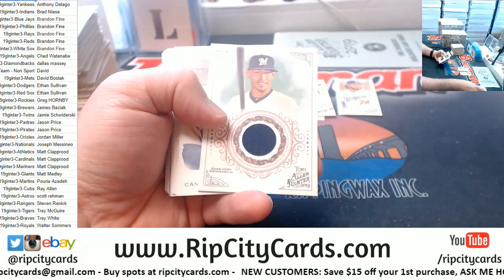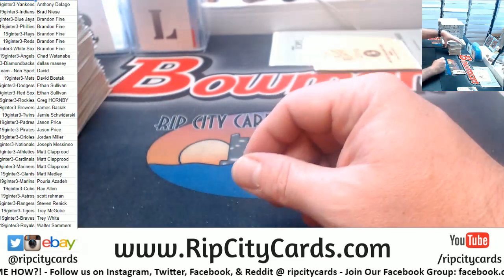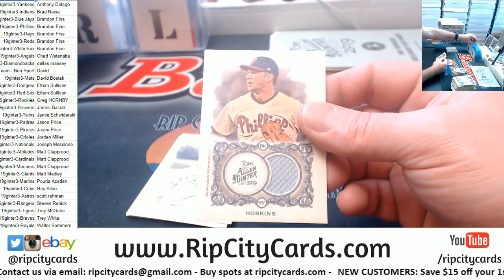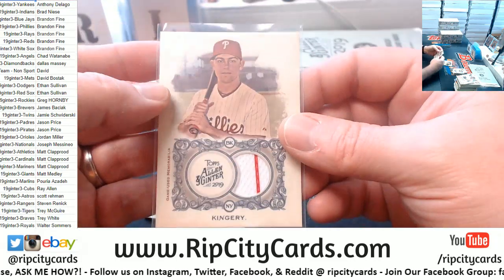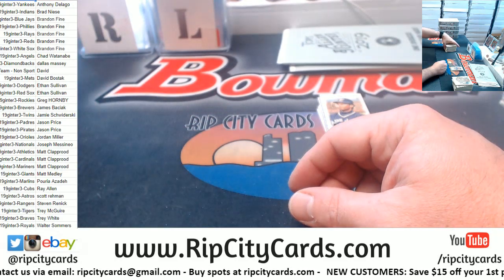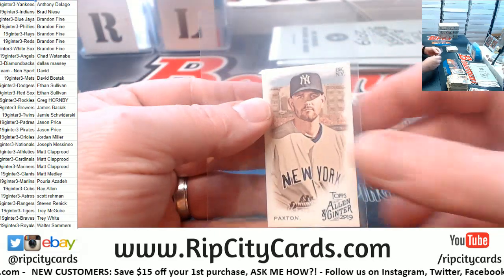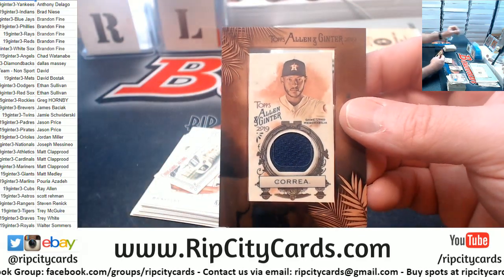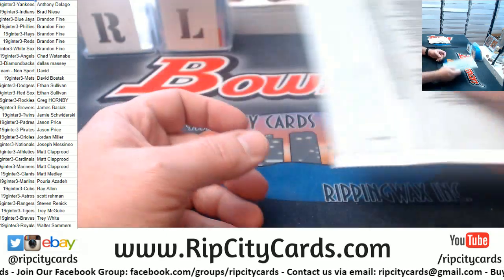2019 Allen and Ginter Baseball Full Case #3 RCC